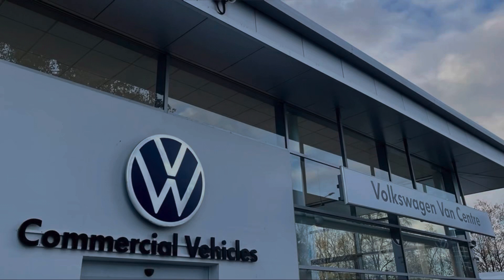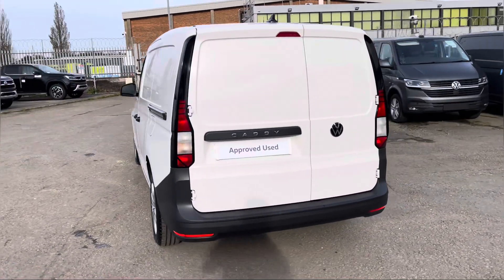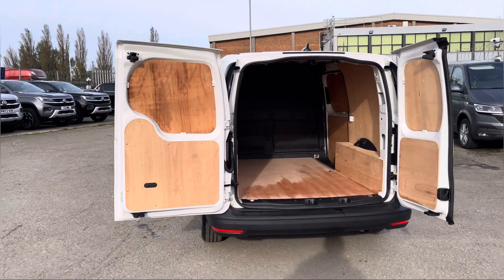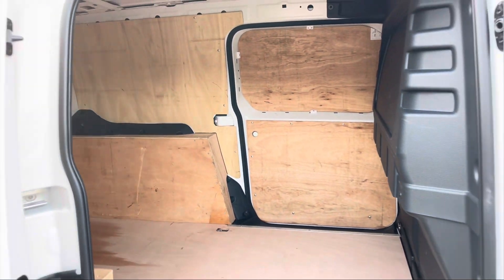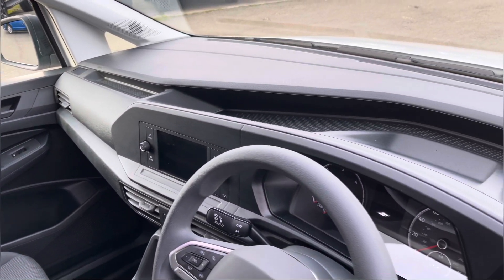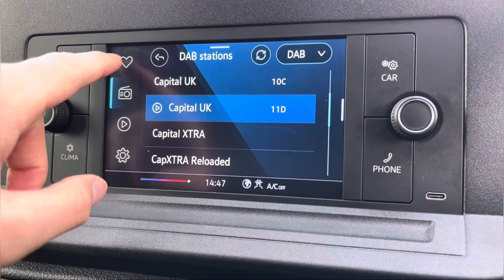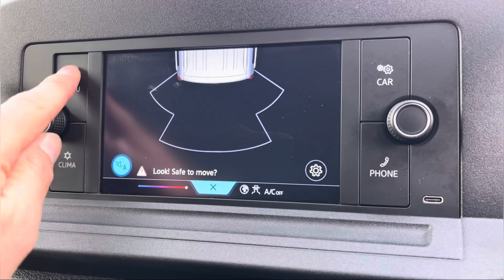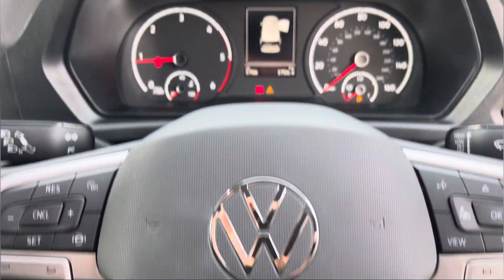Approved Used Volkswagen Caddy Cargo Commerce Maxi 102 PS 2.0 TDI 6sp Manual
Check out this Approved Used Volkswagen Caddy Cargo Commerce Maxi 102 PS 2.0 TDI 6sp Manual, presented in that stunning Candy White Solid Paint. Available for sale now at Volkswagen Van Centre Lancashire.

Reg: GL22 SFV
Fuel: Diesel
Transmission: Manual
Mileage: 5706

Some of the many features this Panel Van has are, Rear Parking Sensors allowing for extra safety when reversing this vehicle, Digital Radio (DAB) perfect for finding your favourite radio stations presetting them into the system and listening to them on all  journeys, Cruise control with speed limiter making all long and short journeys as comfortable as possible and much more.